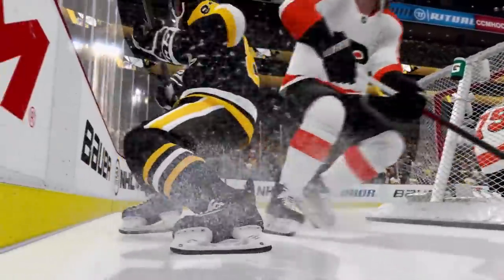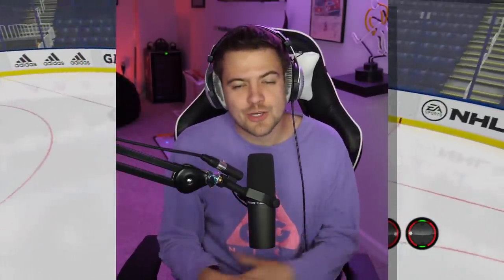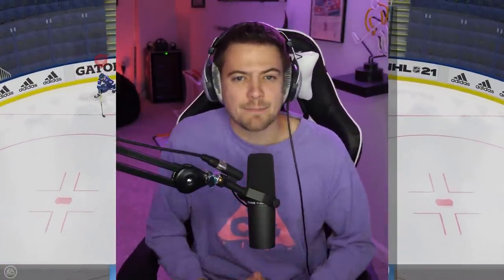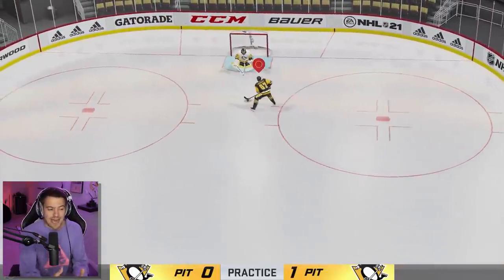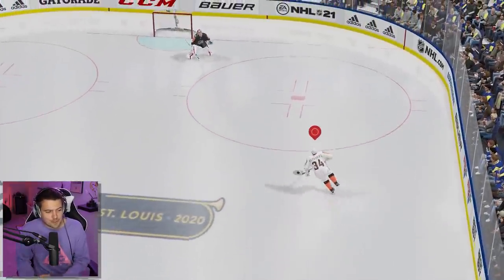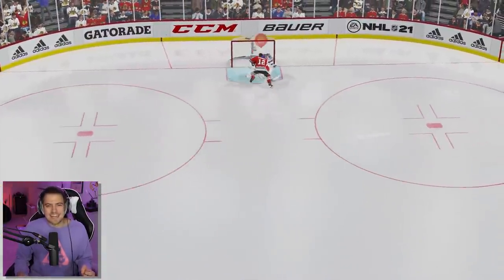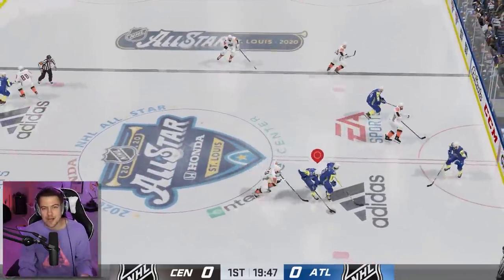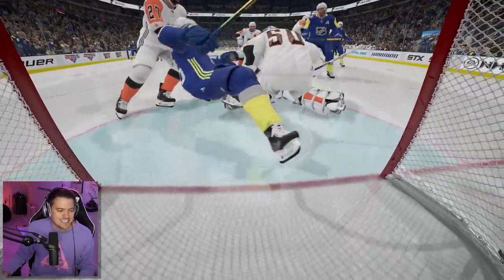NHL 21: KUCHEROV DEKE TUTORIAL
Here's a full tutorial on how to pull off the Kucherov, no-move, deke in NHL 21.

EQUIPMENT I USE:
Game Capture➝